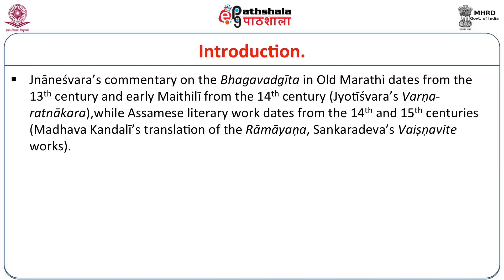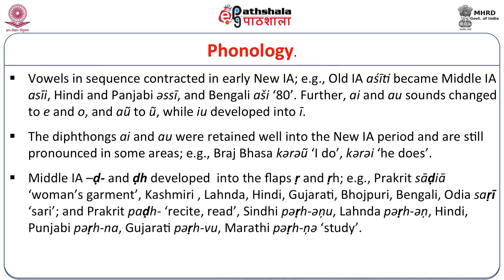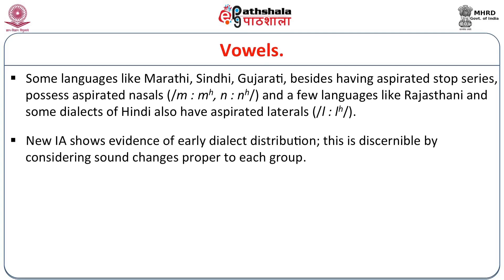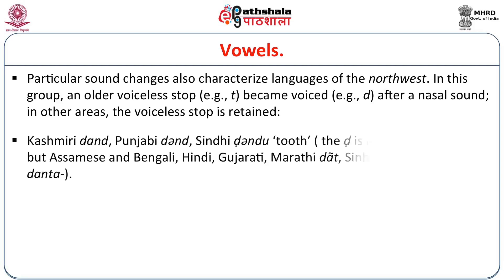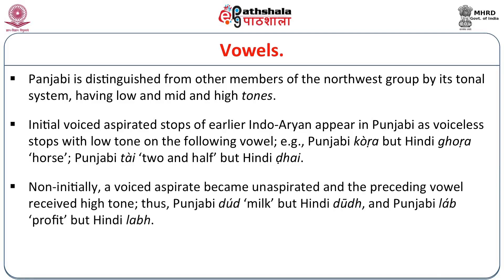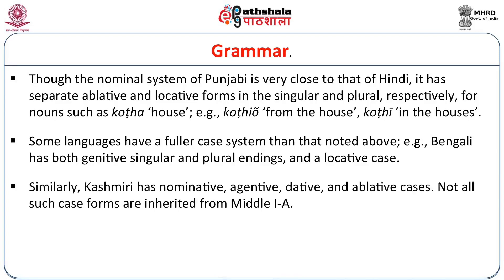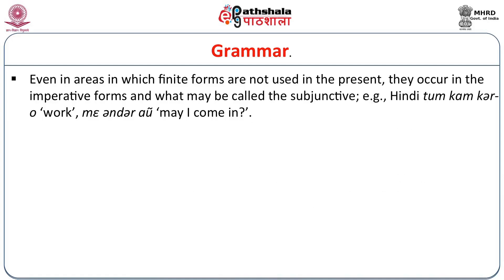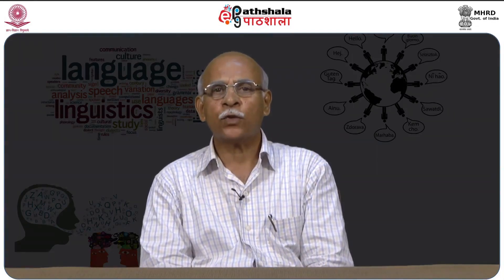LIN P-07 M-22. Modern Indo - Aryan Languages